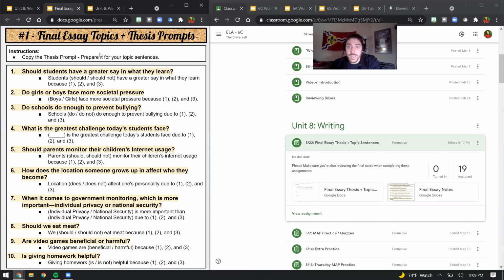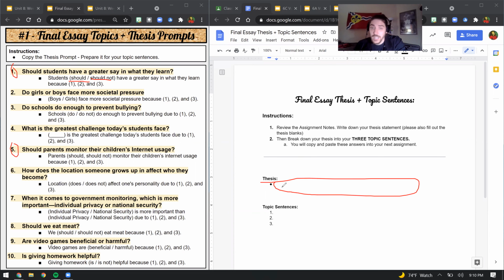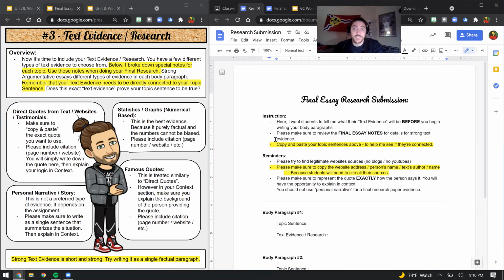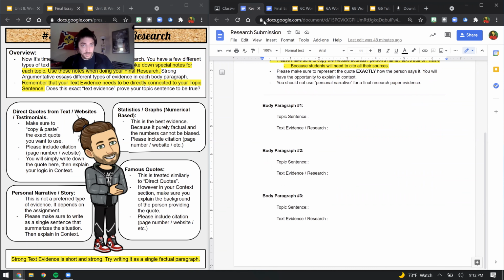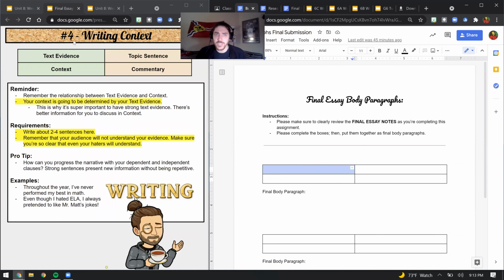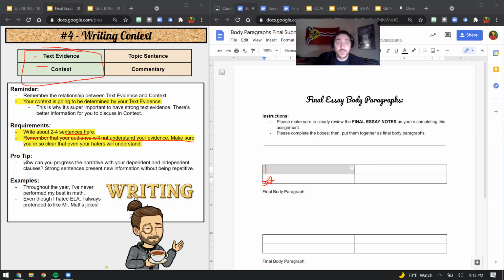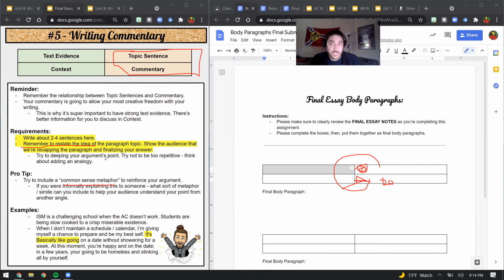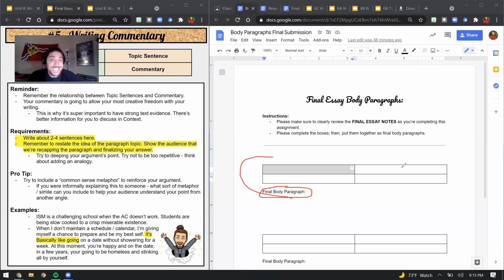Final Essay Review Notes